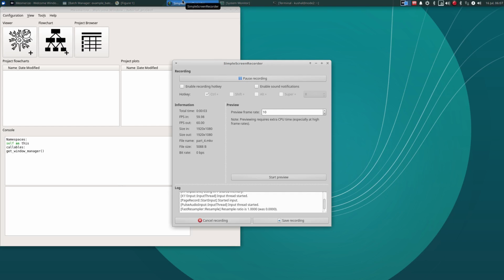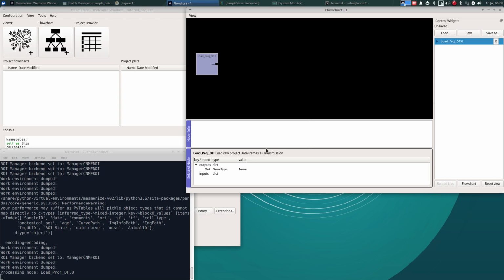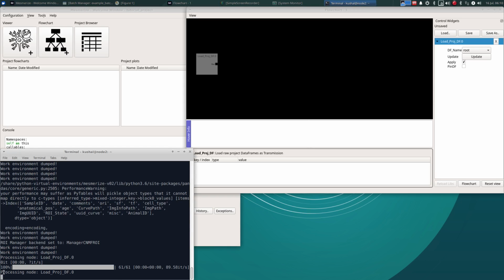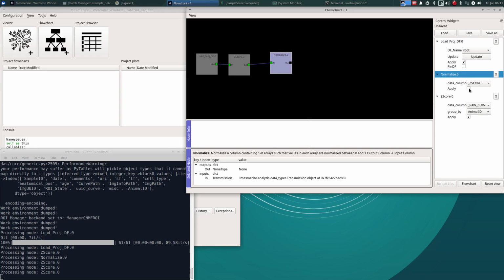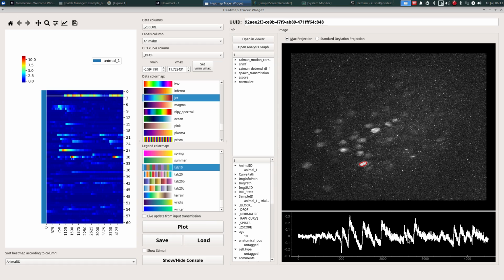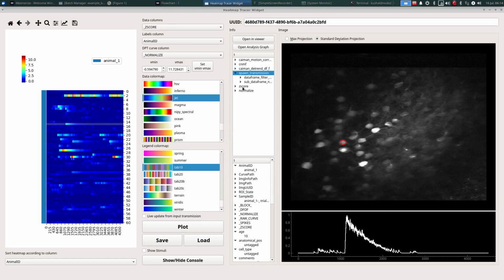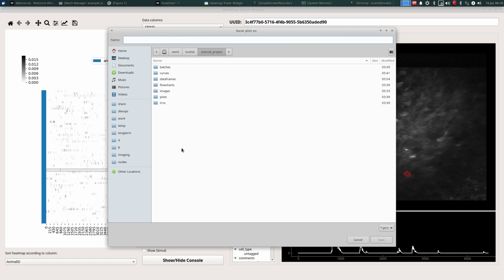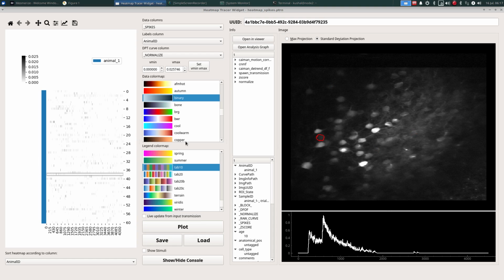Mesmerize (OLD VERSION SEE DESCRIPTION) Tutorial Part 4 - Downstream Analysis Introduction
This tutorial is for the OLD mesmerize desktop application which has been superseded by the new mesmerize-core library

0:00 - Basic Flowchart Usage
4:46 - Heatmap & Datapoint Tracer overview
8:22 - Save Interactive Plots